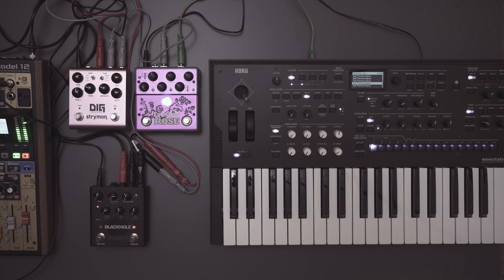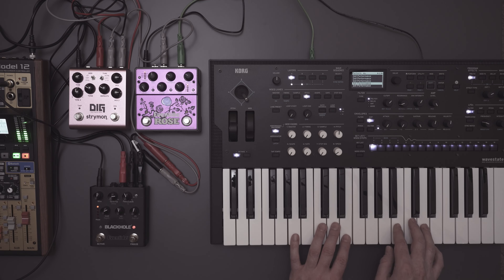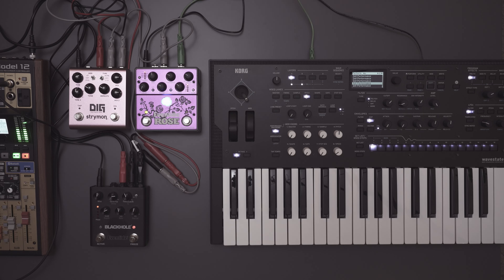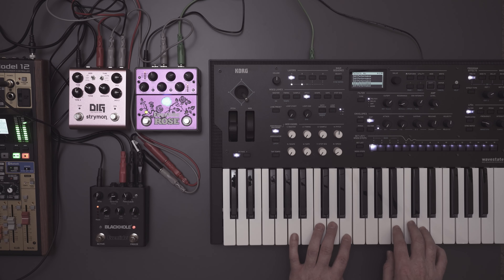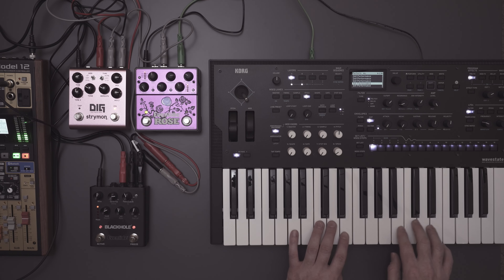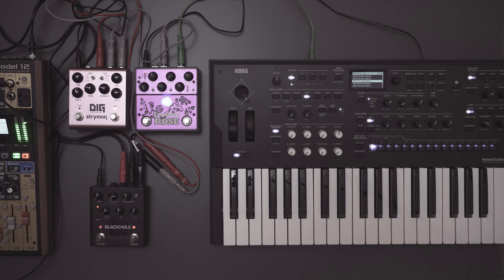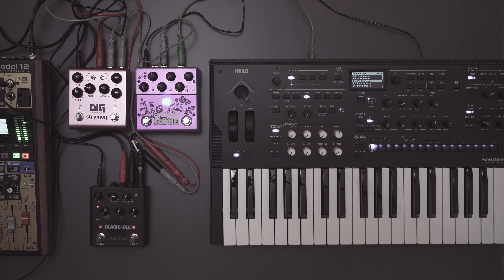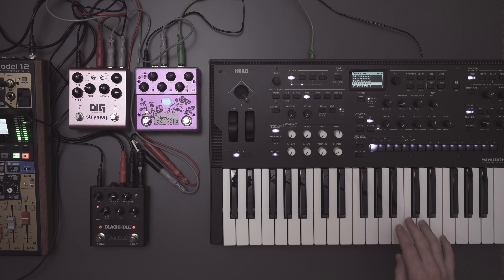Sound Design Field guide - Disintegrating loops and frippertronics part 1 (Using the Eventide Rose)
0:00 opening demo
1:00 Opening and what this video is
1:23 Eventide rose info
2:14 lets get started (setting up the eventide rose)
7:31 now we loop and decay !
9:50 my fx chain after the rose
10:50 closing thoughts
12:20 more of a demo
14:50 thanks for watching !